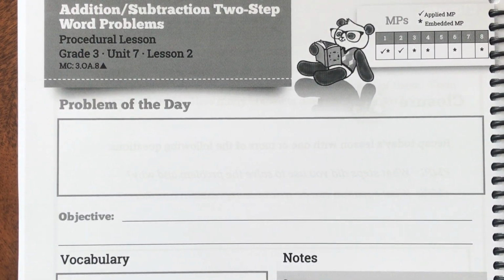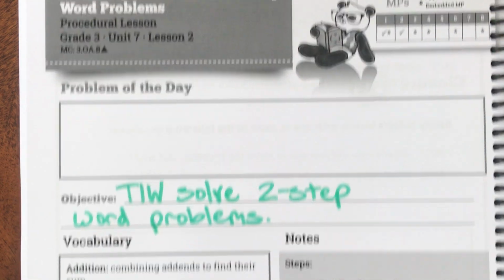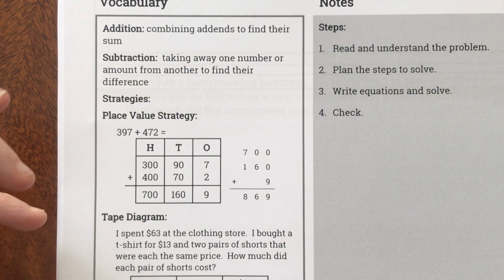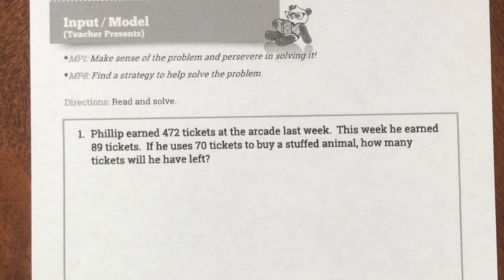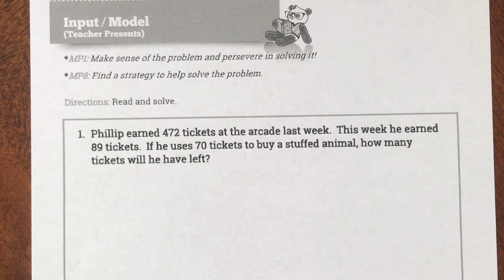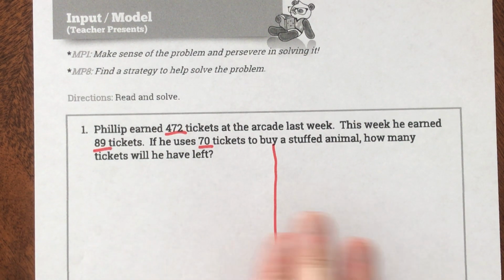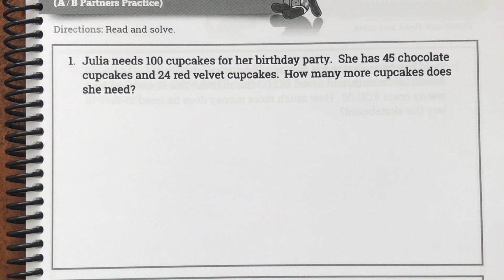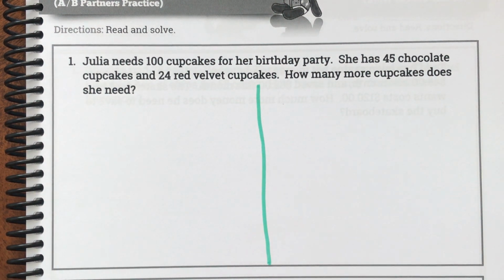3rd Grade 7-1 and 7-2